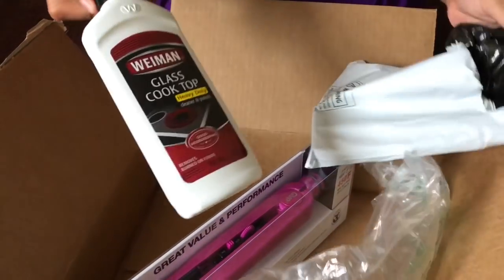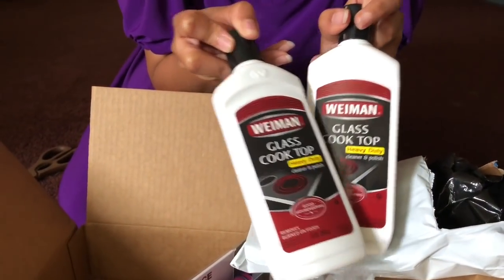My Mother Told Me About This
My Mother Told Me About This. My mother gives great advice and helped us tremendouly.
Videos edited by Tron & Kimberly
Effingham, SC 29541